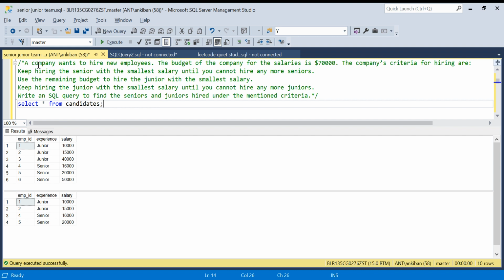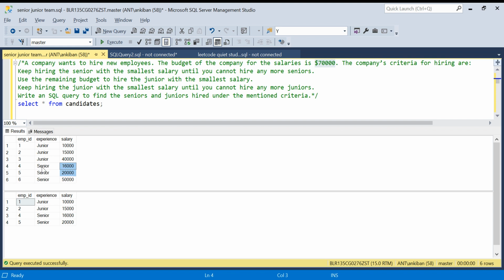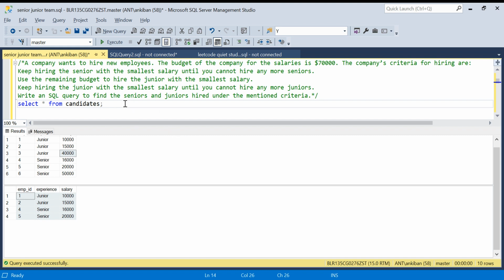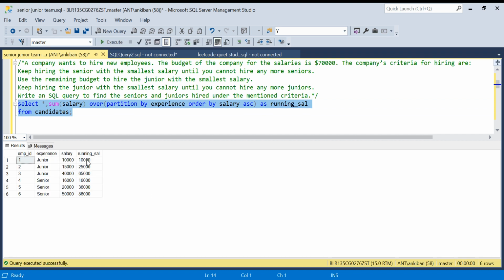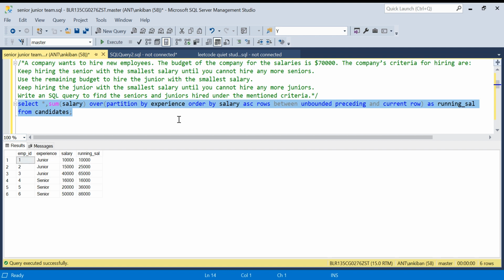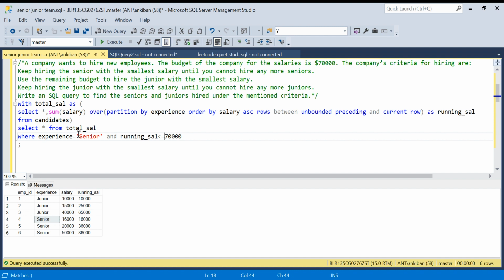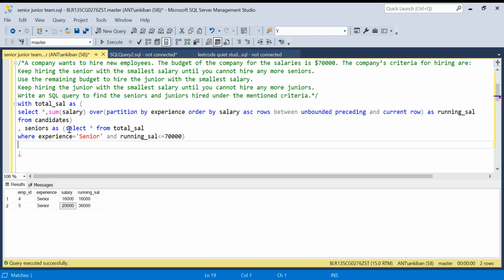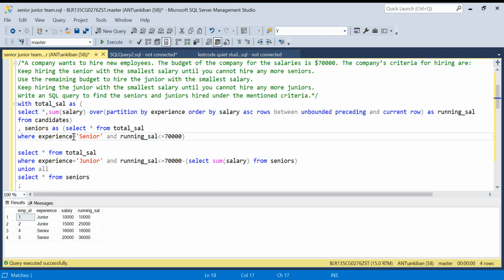Microsoft SQL Interview Question for Data Engineer Position | Data Analytics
In this video we will discuss a problem asked in a Microsoft interview for Data Engineer Position. In this problem we have to write a SQL to build a team with a combination of seniors and juniors within a given salary budget.
We will discuss the step by step approach to solve the problem and see how powerful are SQL common table Expressions (CTE).

script:
create table candidates (
emp_id int,
experience varchar(20),
salary int
delete from candidates;
insert into candidates values
(1,'Junior',10000),(2,'Junior',15000),(3,'Junior',40000),(4,'Senior',16000),(5,'Senior',20000),(6,'Senior',50000);